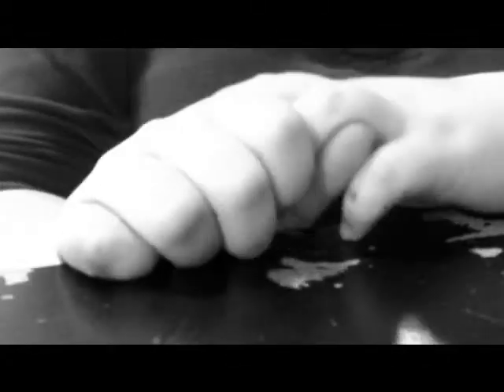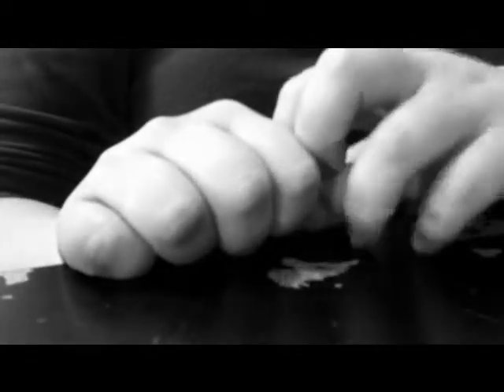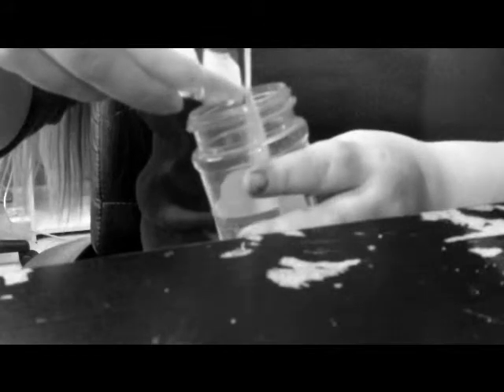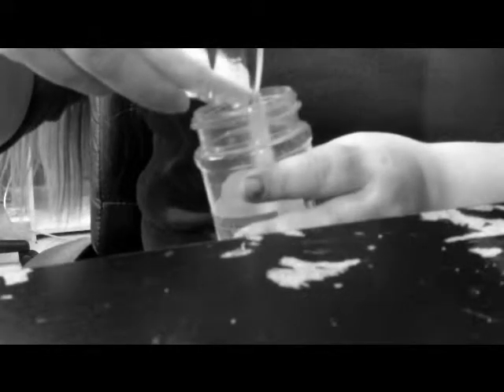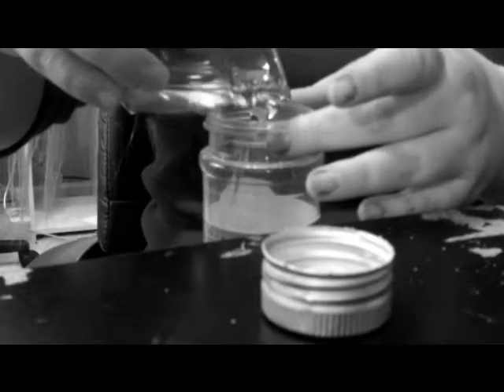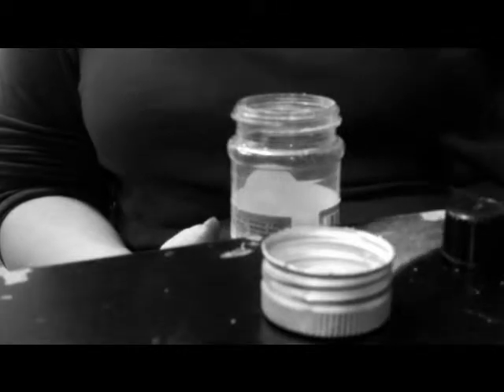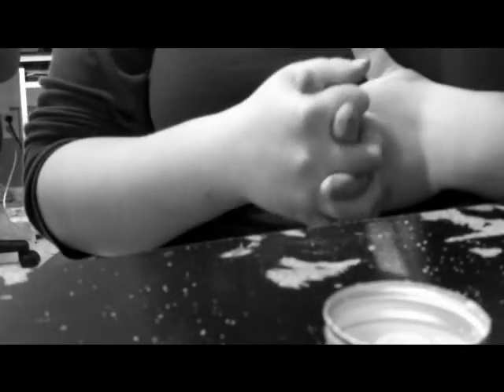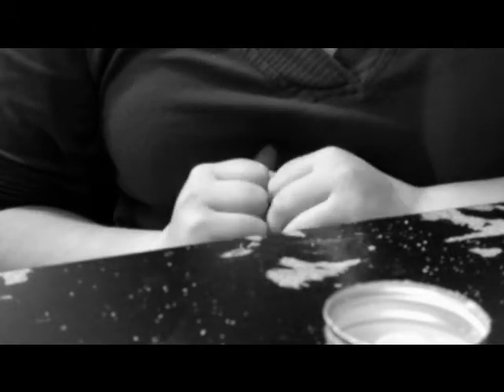DIY- How to make hand scrub.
Hope u like. Tell ur freinds to check me out.
Things u need.
1. Contaner or jar.
2. Grapseed oil or olive oil.
3. Salt or sugar.
4.Doterra essential oil.
5. Stick or stirstick.